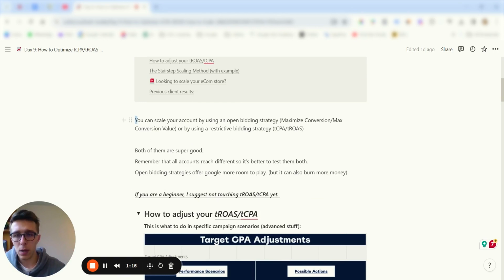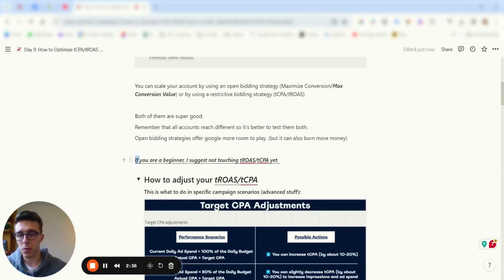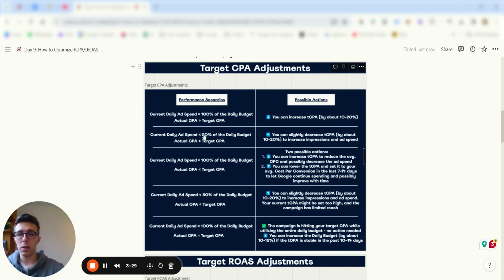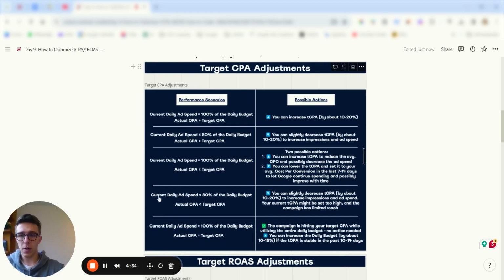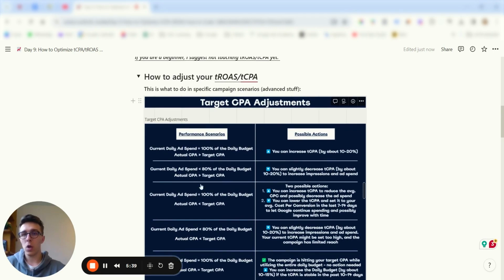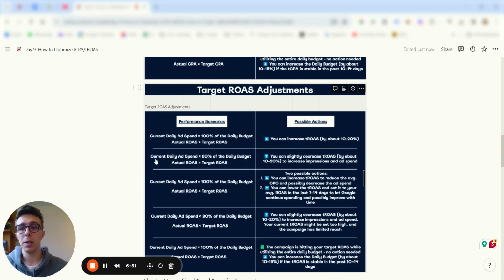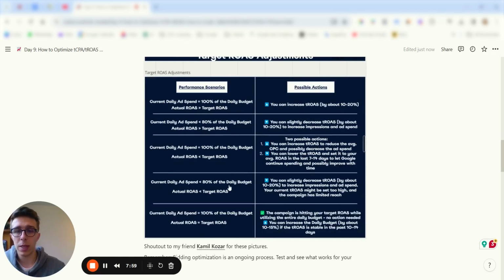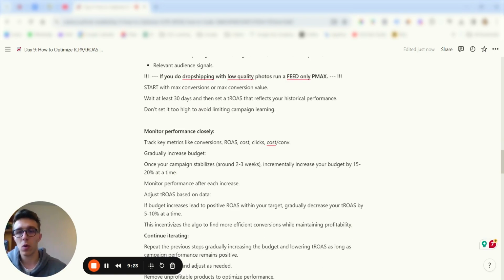How to Scale Google Ads in 2024 (EASY)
The easiest way to scale Google Ads, and how to optimize target CPA, Target ROAs

Doing $30k+ per month and want to SCALE with Google Ads?